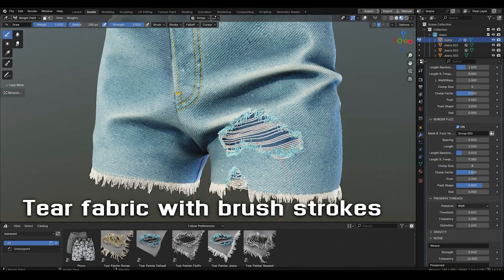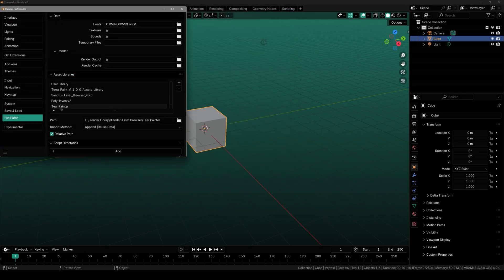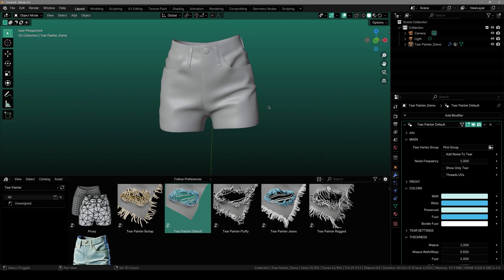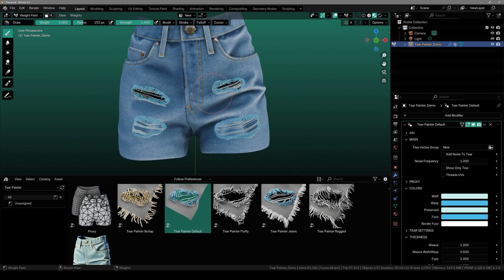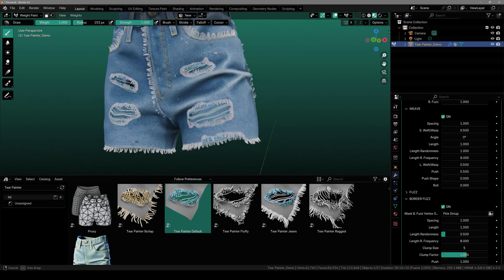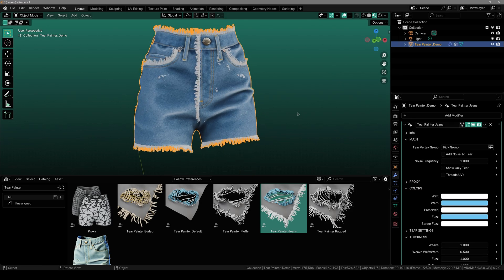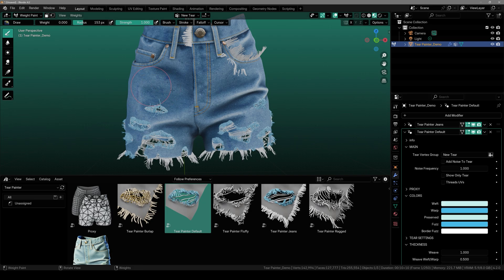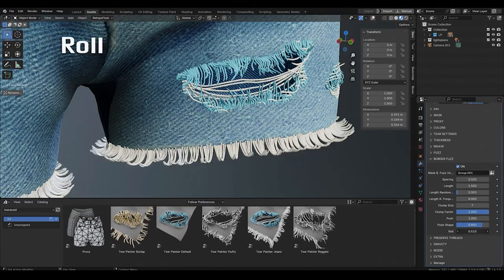Fast Cloth Tears in Blender with Tear Painter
This Geometry Nodes Based Tool saves you a lot of time in making cloth tears
Music's
Peace ✌️